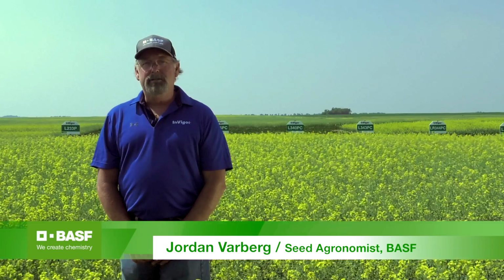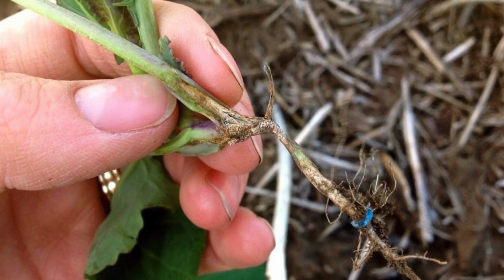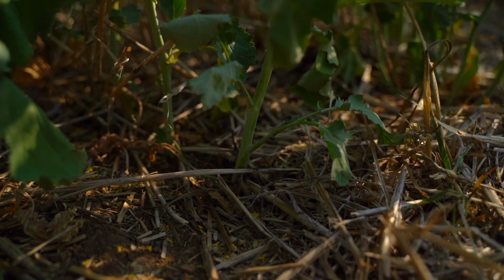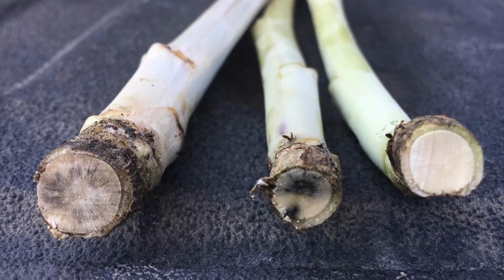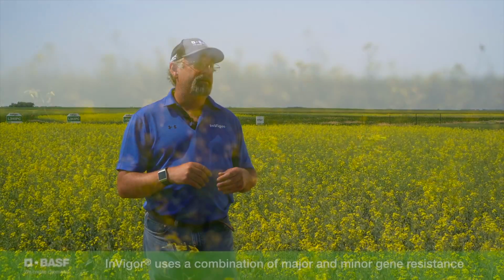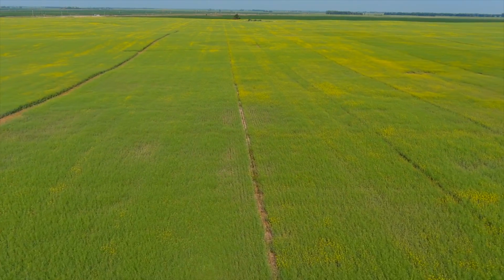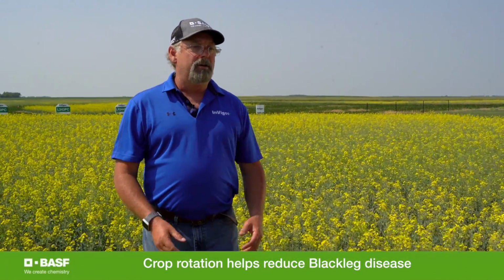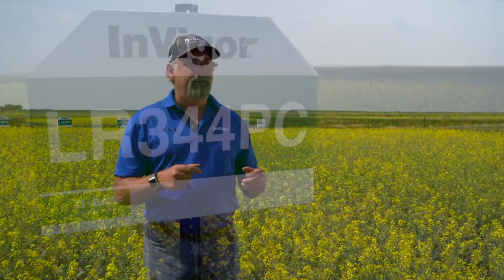Controlling Black Leg Disease in Canola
Black Leg Disease in canola has many methods of prevention.  Jordan Varberg shares his preferred methods and how BASF is working with technology in the plants and through fungicides to make controlling black leg more manageable for growers.